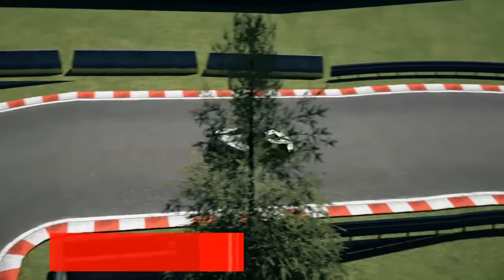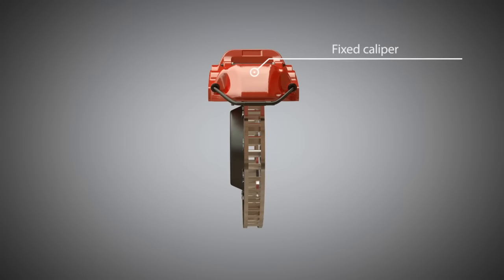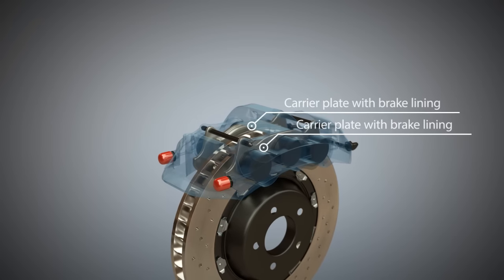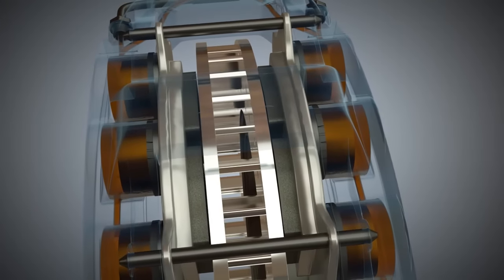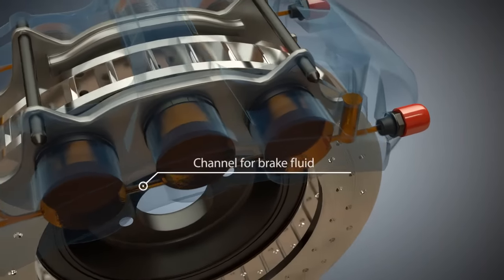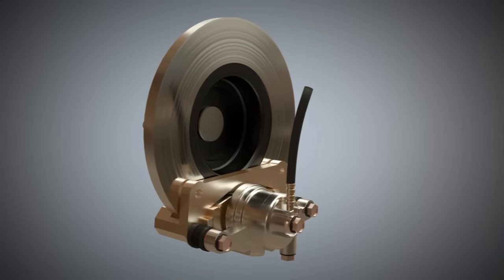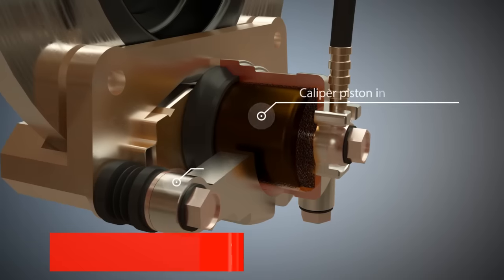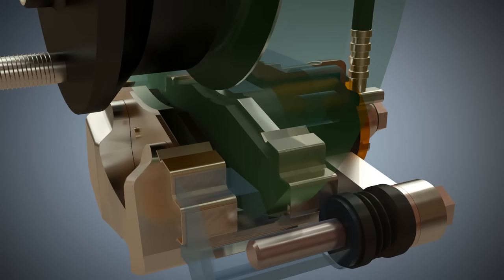Disk brake / Fixed caliper brake - How it works! (Animation)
Disk brakes are used in many modern vehicles. This type of brake is also often used in motorsports. In this animation, we want to explain a disk brake with a ventilated brake disk.

Contents
1) Ventilated brake disc
2) Monoblock brake caliper
3) Brake piston and brake pads
4) Brake lining and carrier plate
5) Brake fluid
6) Clearance and minimum distance
7) Fixed vs. floating caliper